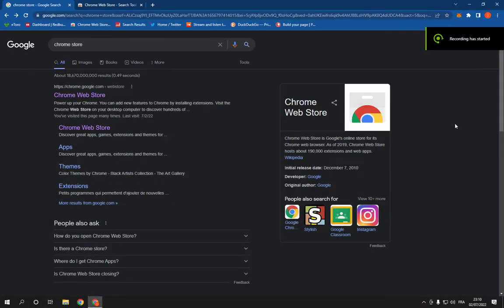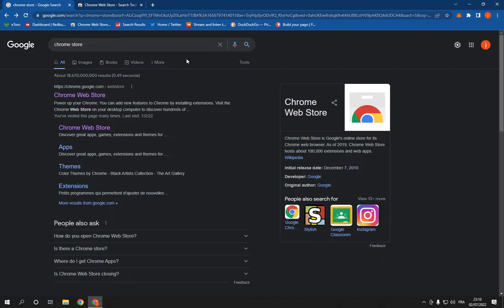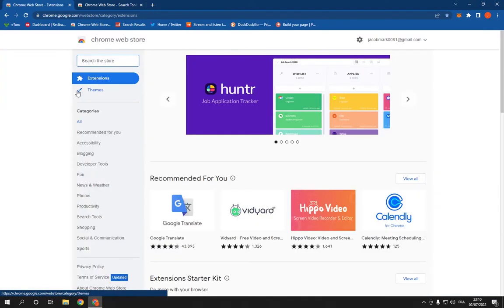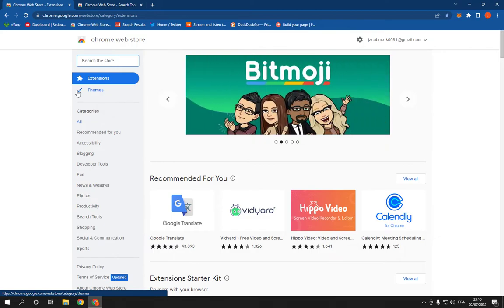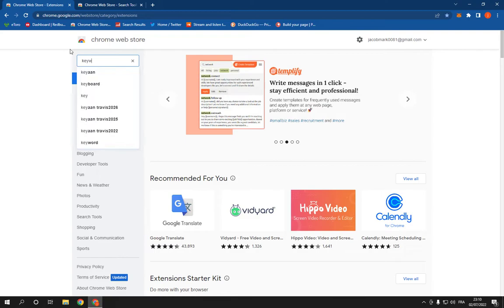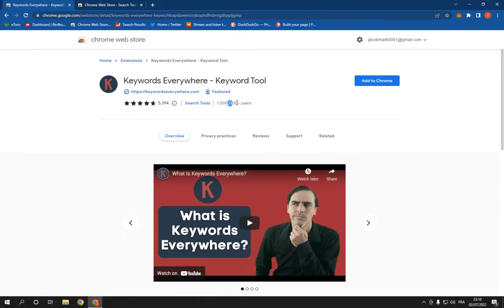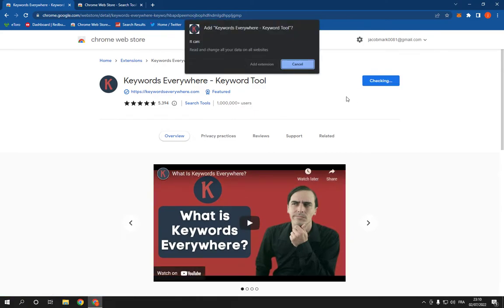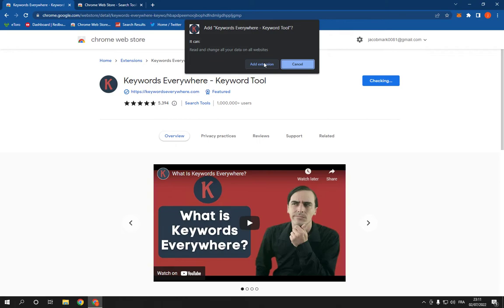How To Download And Add Keywords Everywhere Extension on Google Chrome Browser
in this video we discuss :